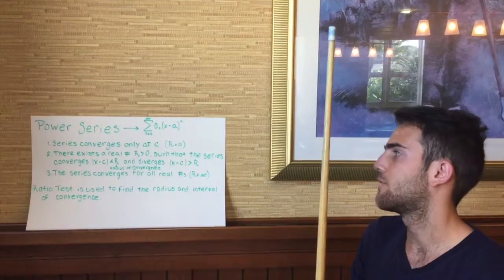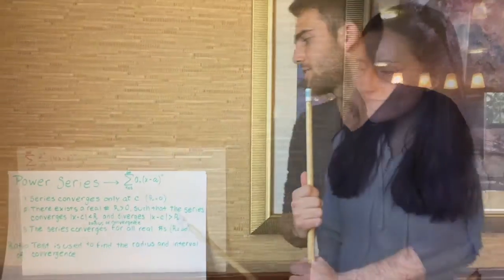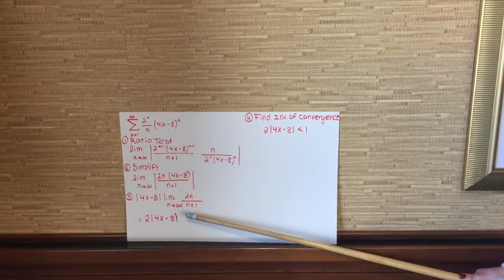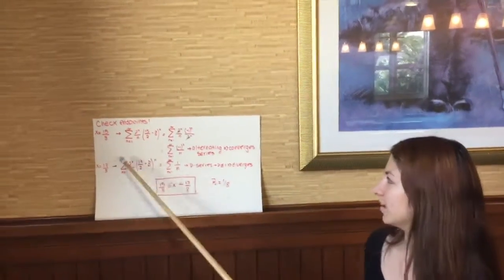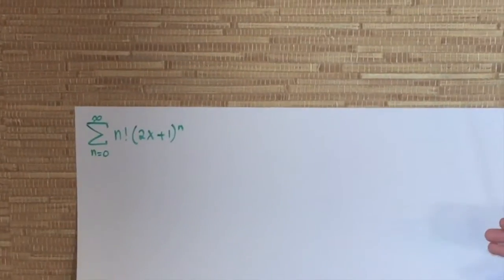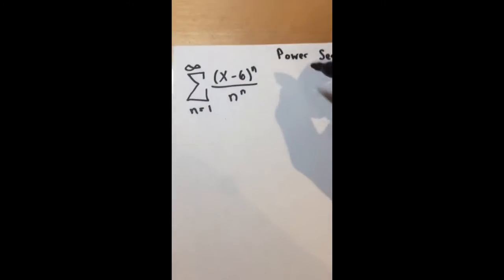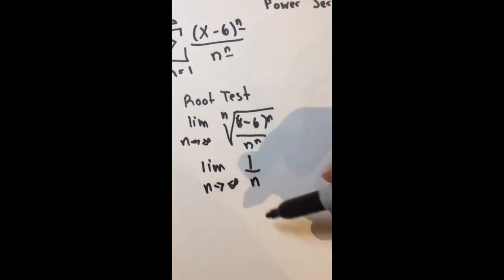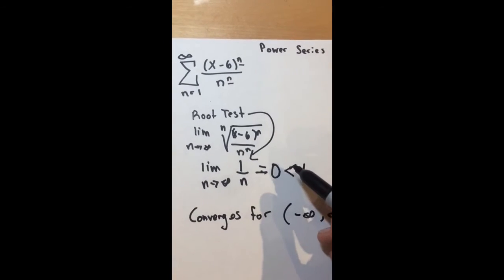AP Calculus BC: Power Series